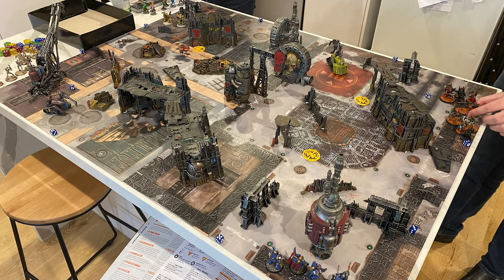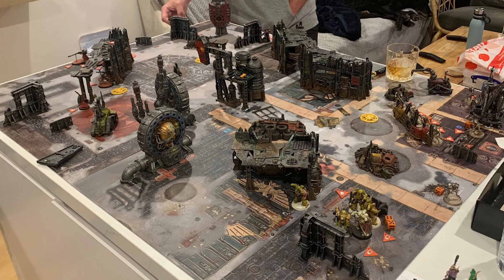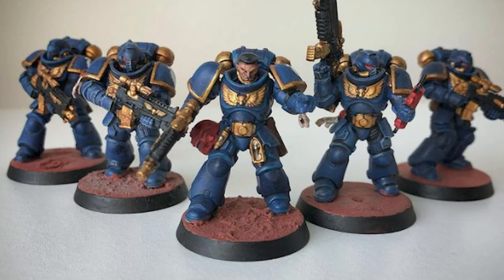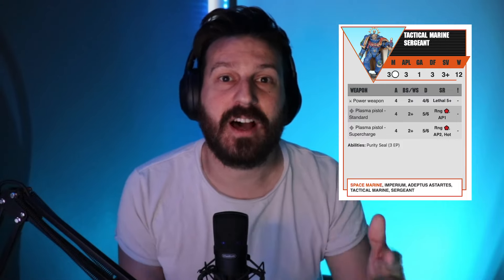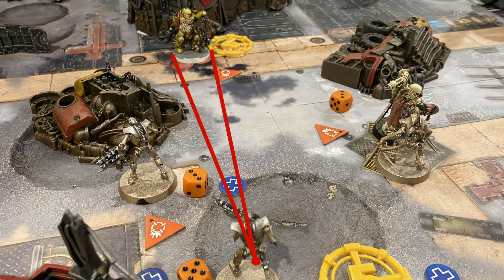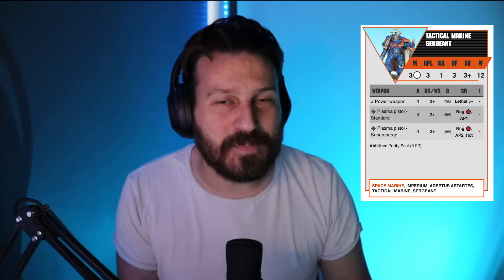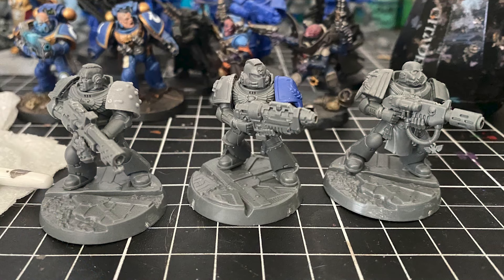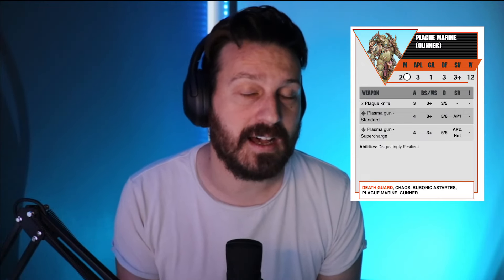Kill Team 2021 4 Player Game breakdown!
This week I attempted a 4 player free for all match with the new Kill Team 2021. When the Space marines of the Ultramarines, the Death Guard, Necrons and the Adeptus Mechanicus clash what will happen? Listen to me break down the teams, the setup and the match itself. Just in time before I get stuck into the Chalnath expansion and using one of the White Dwarf expansion teams in the Hunter Clade.